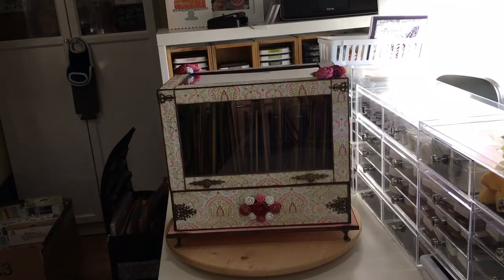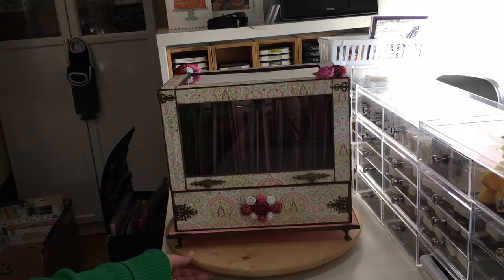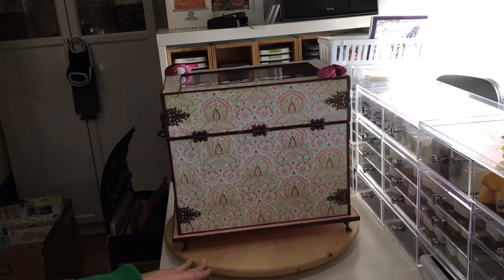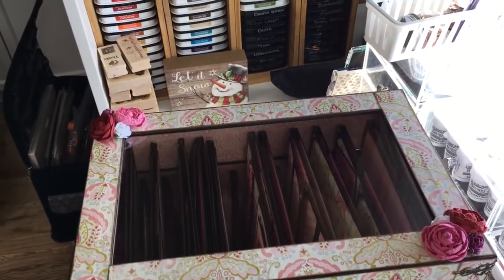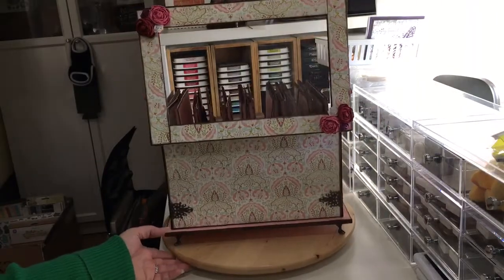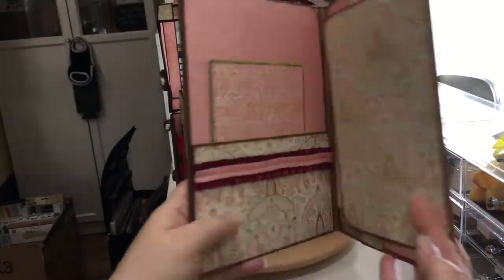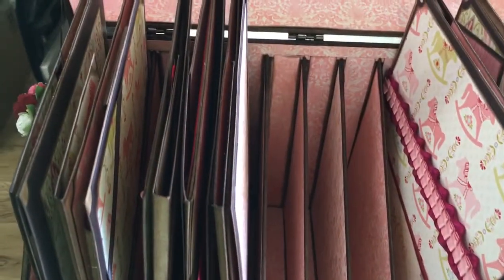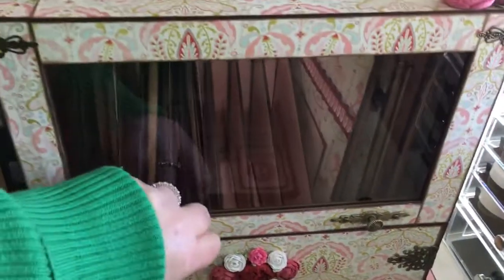My girly library cabinet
My version of what I’m nick naming the Library Cabinet as it reminds me of an antique cabinet. I have seen several pictures of these but this my own take on it. I designed the folders that go in the slots first then built the cabinet to accommodate my size folders.